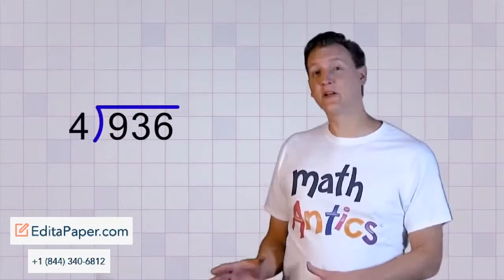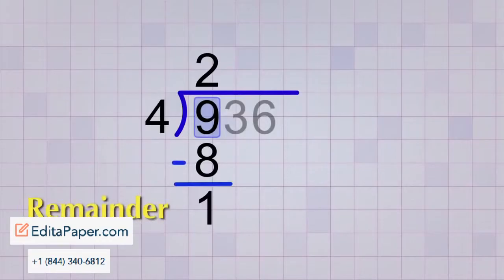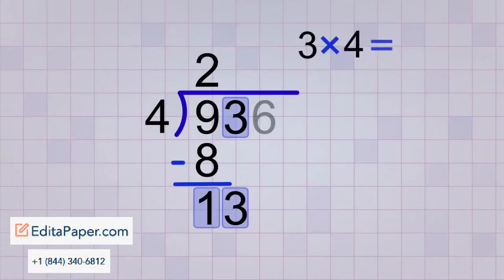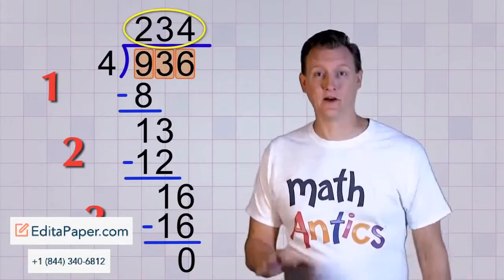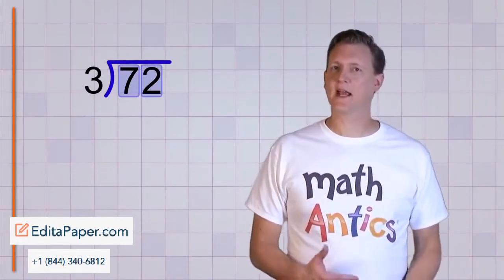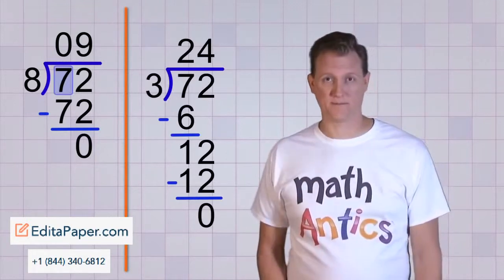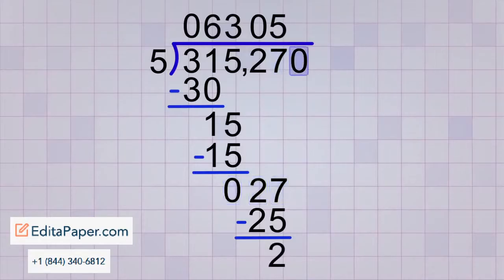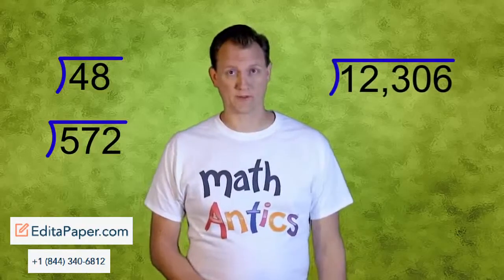MATH ANTICS LONG DIVISION